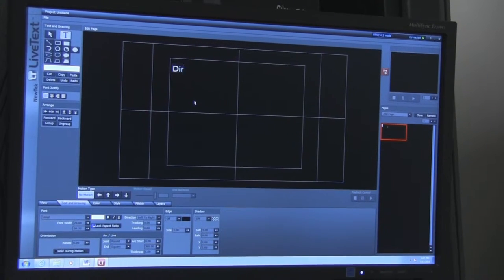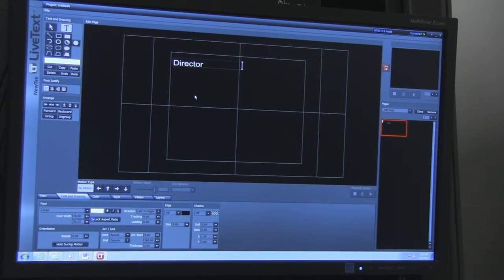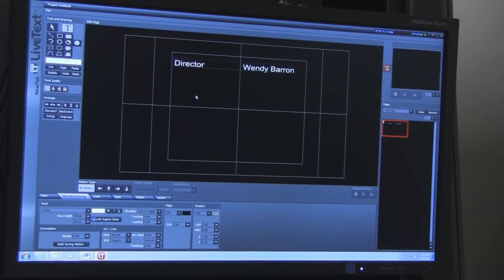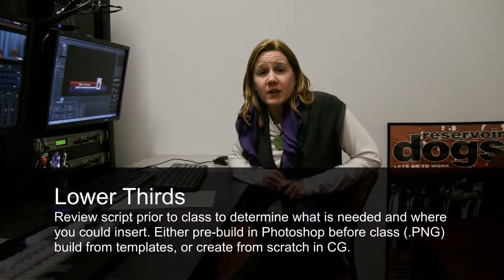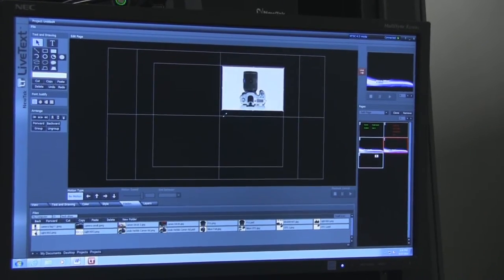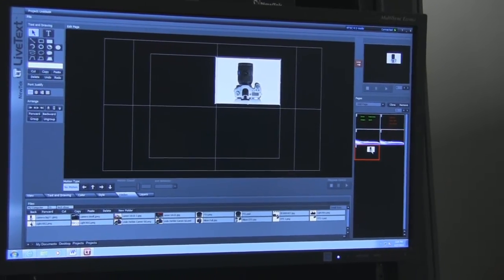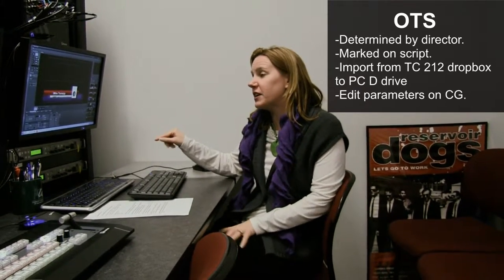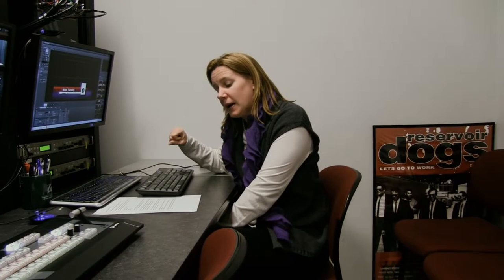How To in the Studio: Graphics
Be Yourself! We Are!